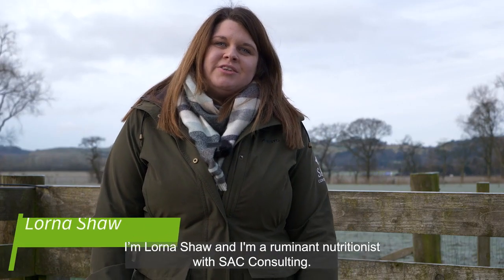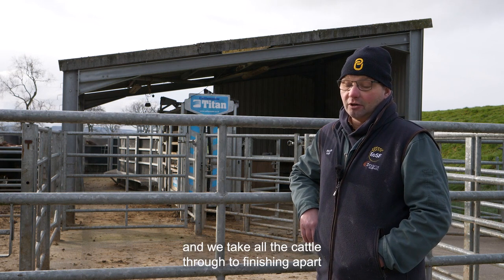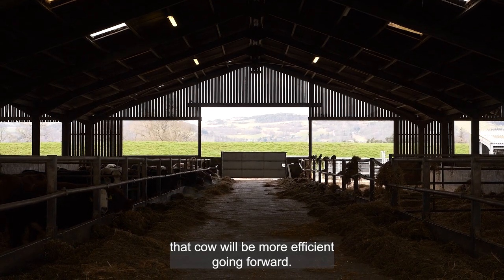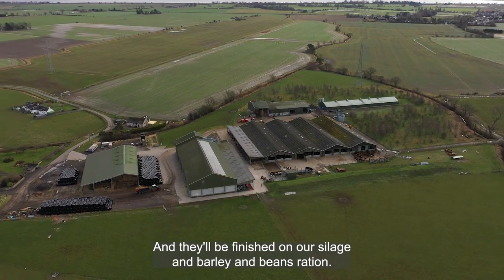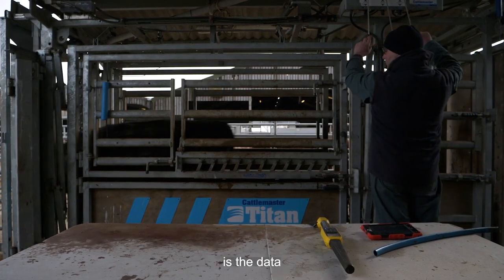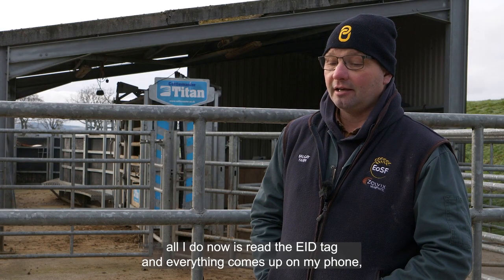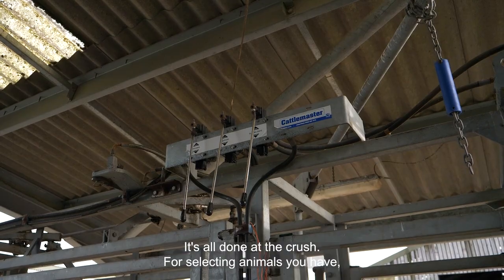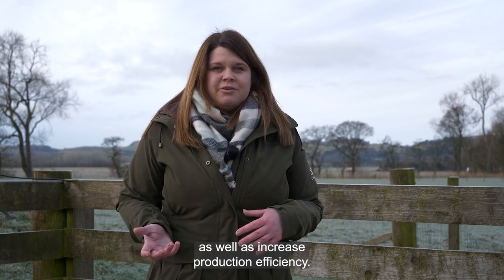Improving data capture and utilisation on farm - Balgay Farm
In this video, we hear from beef farmer Iain Wilkinson share farmer and manager at Balgay Farm and Lorna Shaw of SAC Consulting about the benefits of weighing cattle and recording data to optimise the efficiency of the suckler herd. Here we discuss the results of a project looking at improving suckler herd efficiency using weight data to make better informed breeding and management decisions and how technology can help with ease of data collection and analysis. A key focus for Iain is reducing mature cow size to optimise cow efficiency and reduce costs of upkeep, as well as monitoring growth performance more closely in calves and finishing cattle.